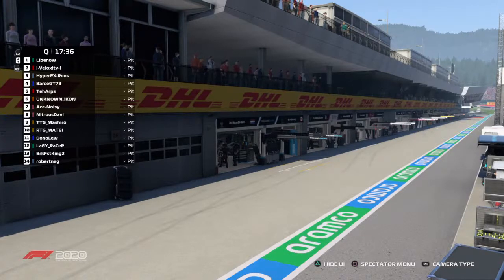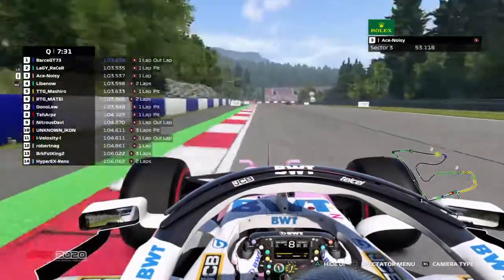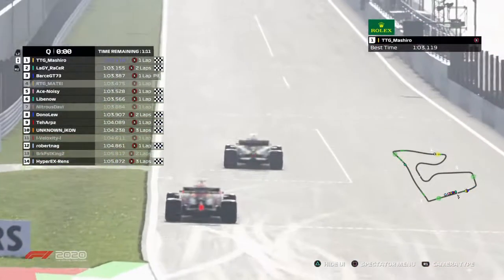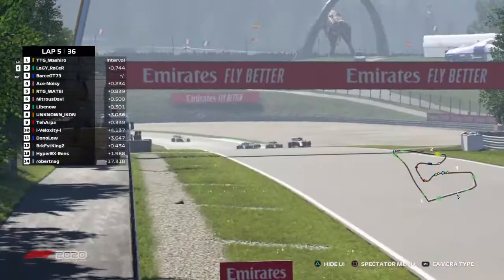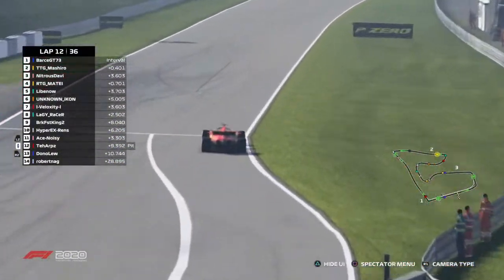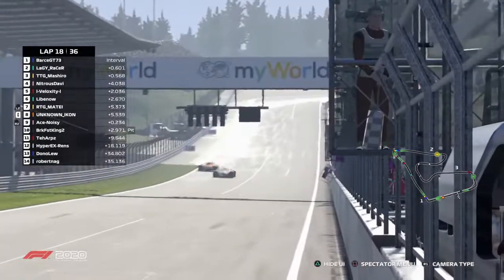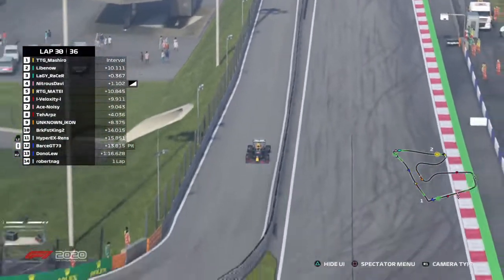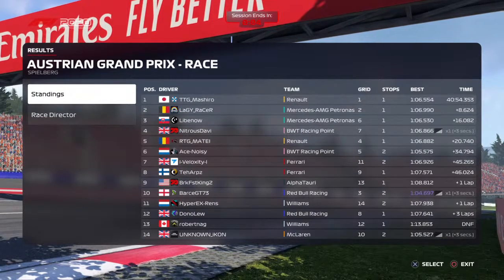F1 2020 VFO Austria S2 R3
We are VFO. VFO is a realistic cars league where team principles can decide which team they want to manage, and pick drivers they want to drive for their team! Like real F1, the best drivers are more likely to get better seats. Prove yourself and develop your skills to get promoted, or start in a championship winning car and fight for the World Championships. We are on PS4, and the sessions are split across three days. Practise is on Tuesday, which is a 45 minute session, full qualifying on Wednesday and then a 50% race on Thursday. All our sessions take place at 6pm BST. Drivers can speak to team principles to try and sign for their team and vice versa. We have created a realistic and immersive experience that we hope you enjoy :) !